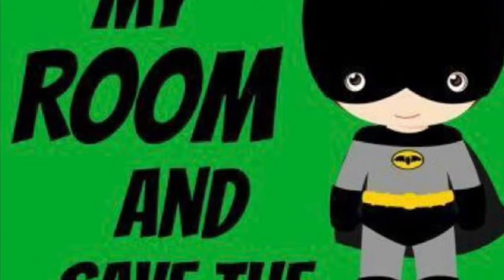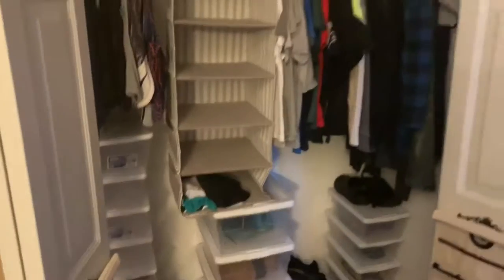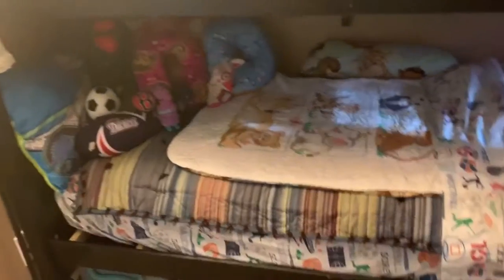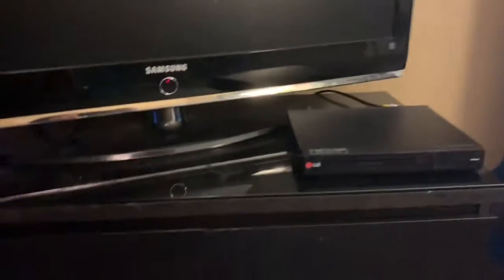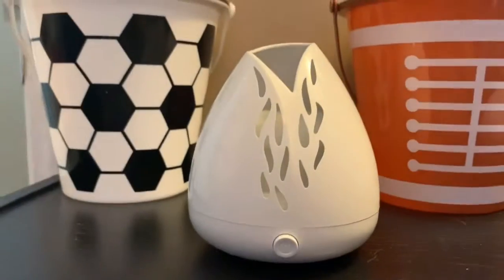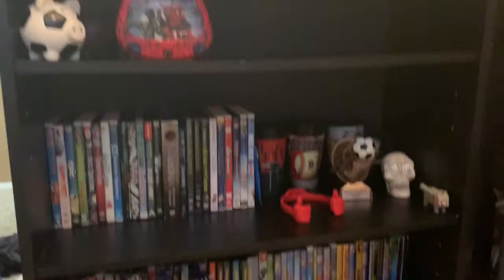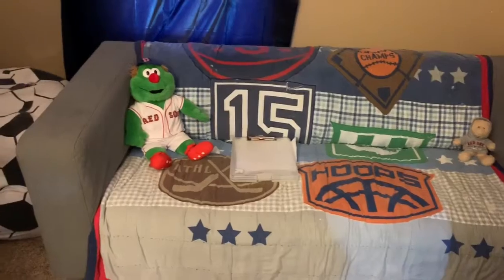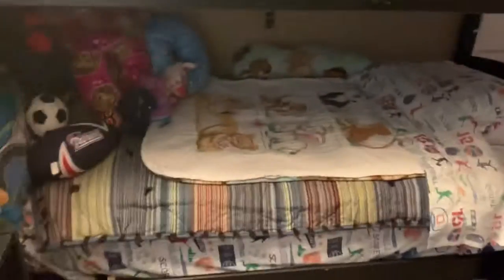Extreme spring clean of my boys room